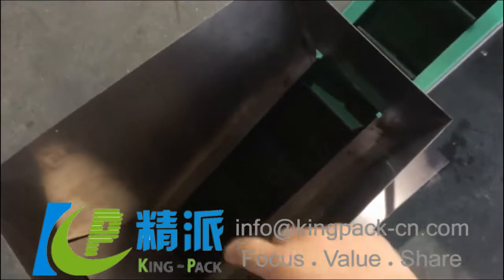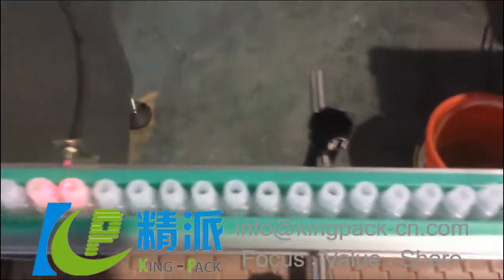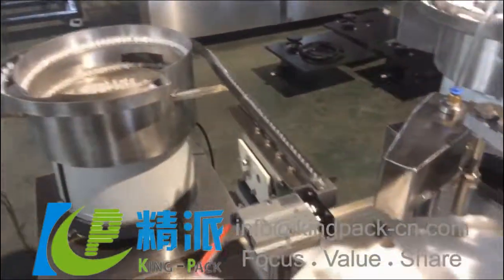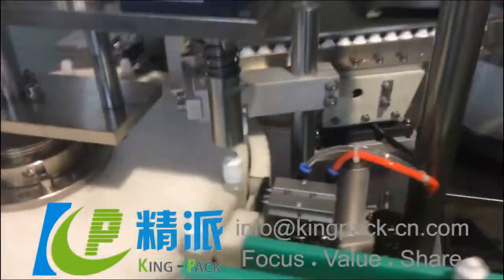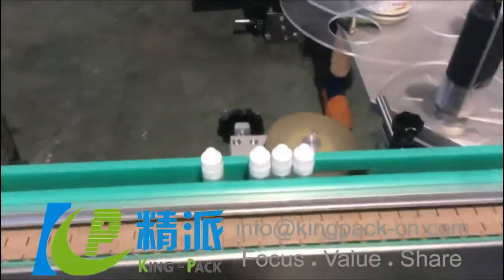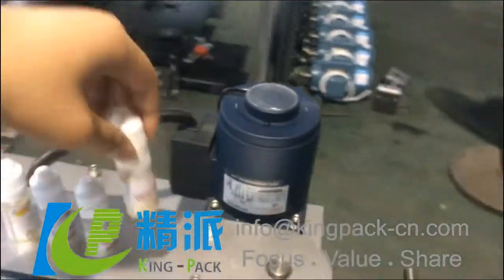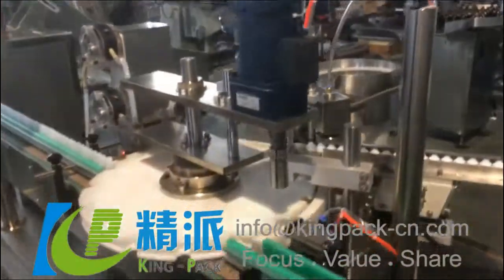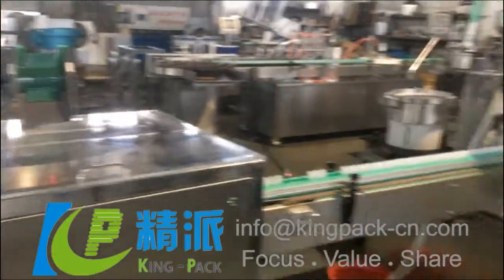KingPack Vape Juice/E-liquid Filling Capping Machine+Labeling Machine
Automatic bottle feeding -- two nozzle filling -- auto inner plug feeding -- auto outer cap feeding -- auto cap screwing -- labeling

1. Filling head: 2 peristaltic pumps
2. Filling range: 10ml~100ml
3. Filling precision: ±1%
4. Filling capacity: 30-40 bottles/min
5. Power supply: 220V/ 50Hz/ 1phase
6. Total power: 4.5KW
7. Dimension: 2800×1300×1500 mm
8.Weight: about 1100kg

WUXI JINGPAI MACHINERY CO., LTD
Contact name: Rita Sun
Add: No38, Jingsheng Road, Xinan Industrial Park, Wuxi, 214151, China

Welcome to inquire!